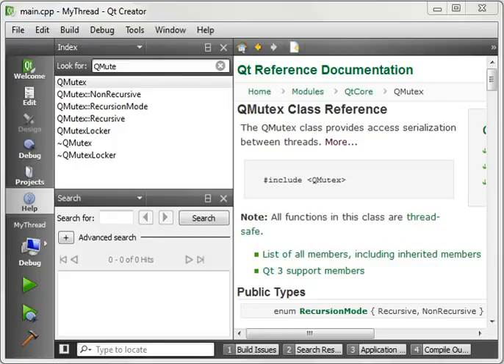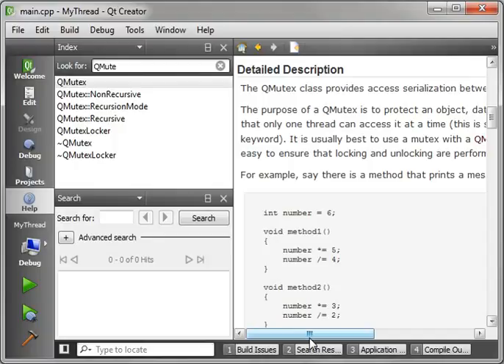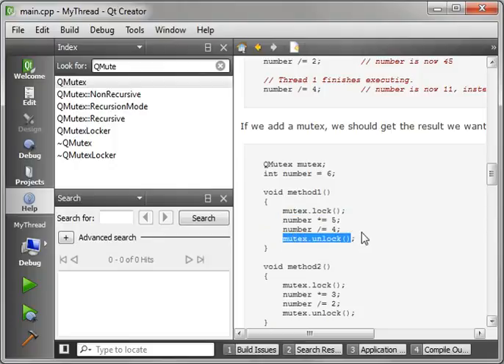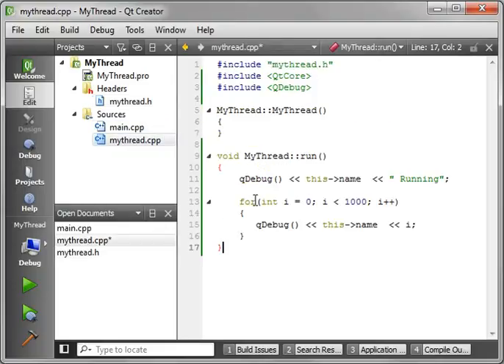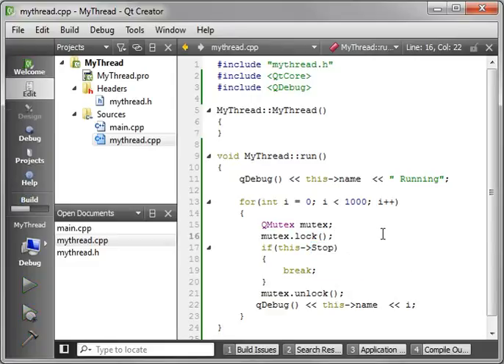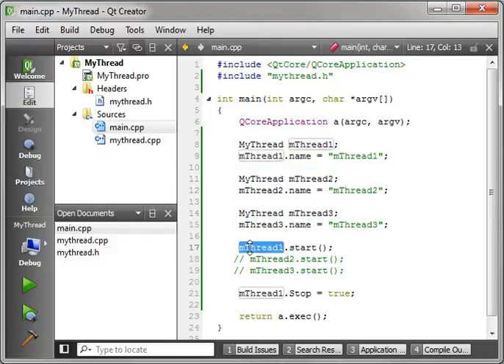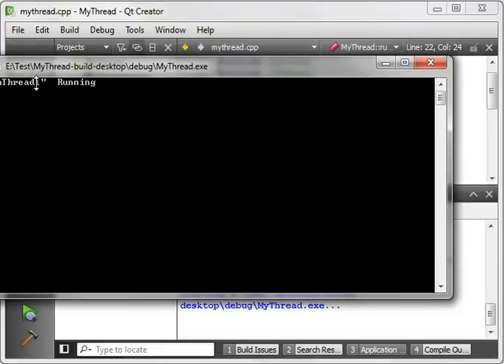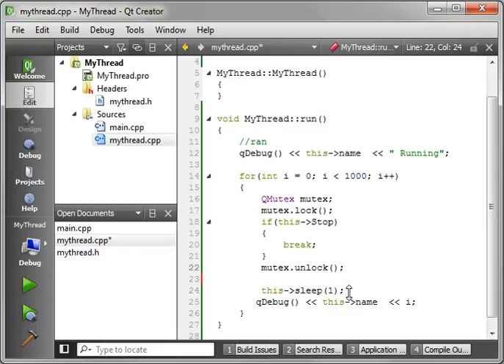C Qt 30 QThread part 3 the QMutex